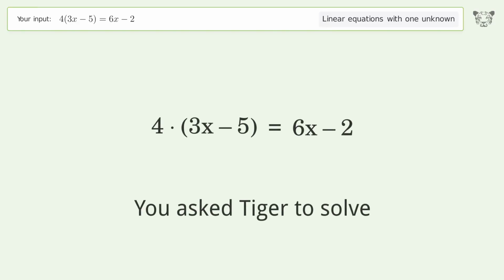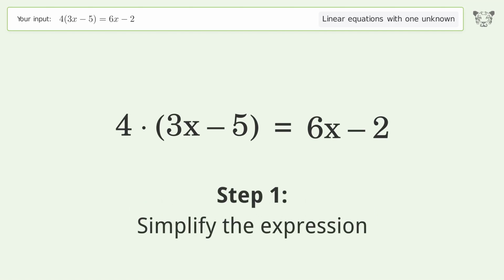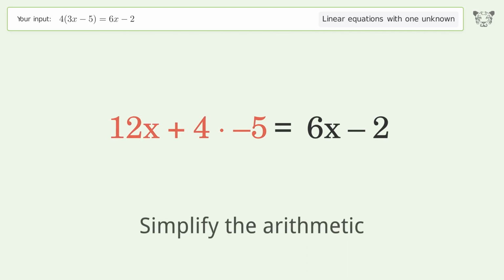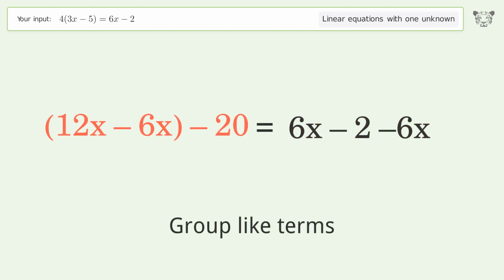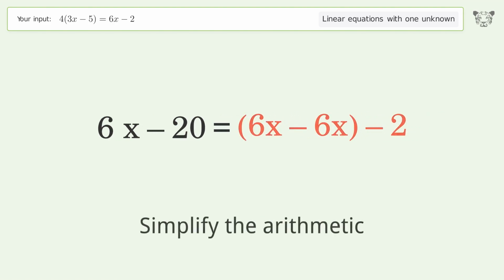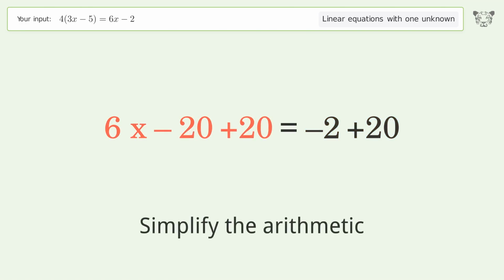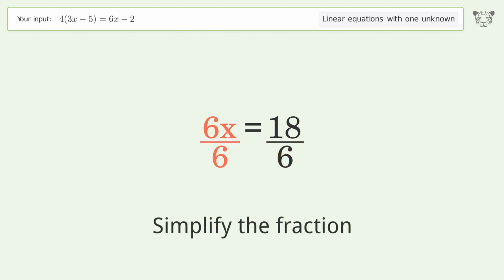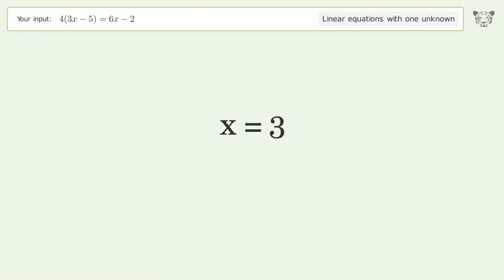Linear equation with one unknown: Solve 4(3x-5)=6x-2 step-by-step solution